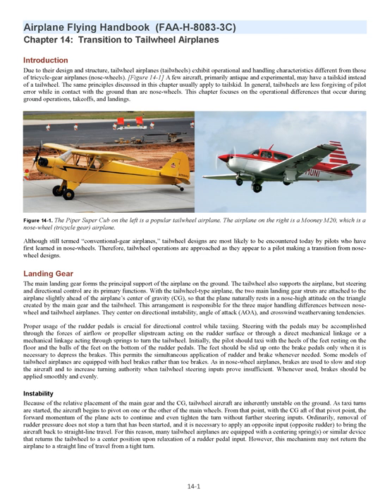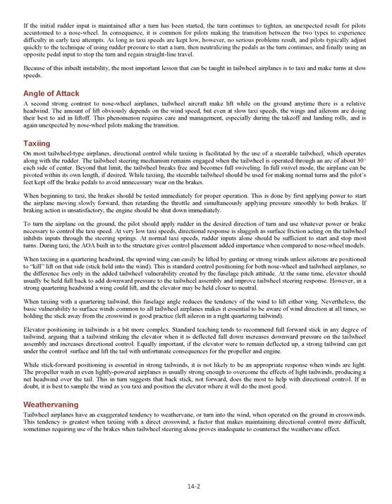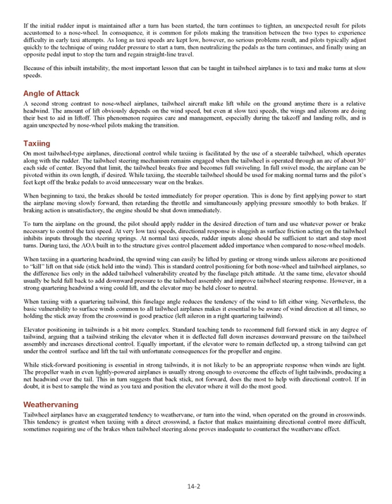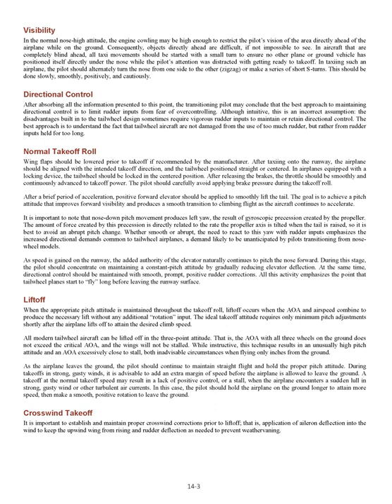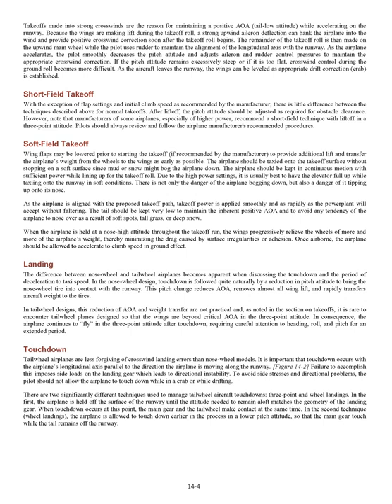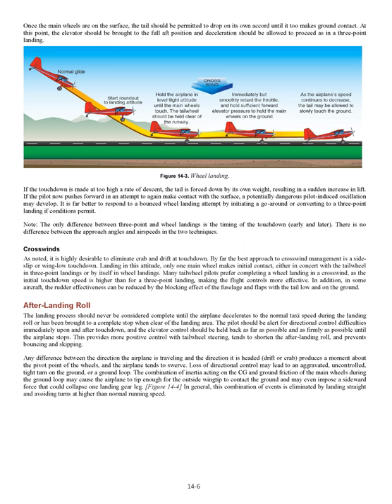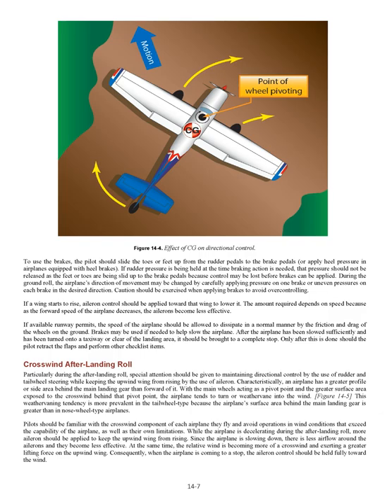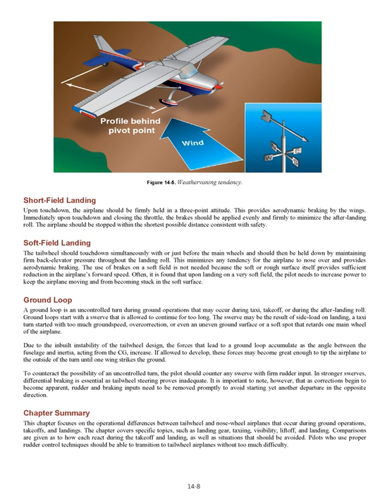Chapter 14: Transition to Tailwheel Airplanes Airplane Flying Handbook (FAA-H-8083-3C) Audiobook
Chapter 14: Transition to Tailwheel Airplanes Airplane Flying Handbook (FAA-H-8083-3C) Audiobook New 2021
Search for the physical book on Amazon.com

00:00:00 Introduction
00:00:49 Landing Gear
00:03:39 Angle of Attack
00:04:04 Taxiing
00:07:09 Weathervaning
00:07:30 Visibility
00:08:09 Directional Control
00:08:38 Normal Takeoff Roll
00:10:15 Liftoff
00:11:26 Crosswind Takeoff
00:12:28 Short-Field Takeoff
00:12:56 Soft-Field Takeoff
00:14:09 Landing
00:14:54 Touchdown
00:22:05 Crosswind After-Landing Roll
00:23:16 Short-Field Landing
00:23:37 Soft-Field Landing
00:24:09 Ground Loop
00:25:11 Chapter Summary

Chapter Summary.
This chapter focuses on the operational differences between tailwheel and nose-wheel airplanes that occur during ground operations, takeoffs, and landings.
The chapter covers specific topics, such as landing gear, taxiing, visibility, liftoff, and landing.
Comparisons are given as to how each react during the takeoff and landing, as well as situations that should be avoided.
Pilots who use proper rudder control techniques should be able to transition to tailwheel airplanes without too much difficulty.

Chapter 14: Transition to Tailwheel Airplanes
Introduction.
Due to their design and structure, tailwheel airplanes (tailwheels) exhibit operational and handling characteristics different from those of tricycle-gear airplanes (nose-wheels).
A few aircraft, primarily antique and experimental, may have a tailskid instead of a tailwheel.
The same principles discussed in this chapter usually apply to tailskid.
In general, tailwheels are less forgiving of pilot error while in contact with the ground than are nose-wheels.
This chapter focuses on the operational differences that occur during ground operations, takeoffs, and landings.
Although still termed “conventional-gear airplanes,” tailwheel designs are most likely to be encountered today by pilots who have first learned in nose-wheels.
Therefore, tailwheel operations are approached as they appear to a pilot making a transition from nose- wheel designs.
Landing Gear.
The main landing gear forms the principal support of the airplane on the ground.
The tailwheel also supports the airplane, but steering and directional control are its primary functions.
With the tailwheel-type airplane, the two main landing gear struts are attached to the airplane slightly ahead of the airplane’s center of gravity (CG), so that the plane naturally rests in a nose-high attitude on the triangle created by the main gear and the tailwheel.
This arrangement is responsible for the three major handling differences between nose- wheel and tailwheel airplanes.
They center on directional instability, angle of attack (AOA), and crosswind weathervaning tendencies.
Proper usage of the rudder pedals is crucial for directional control while taxiing.
Steering with the pedals may be accomplished through the forces of airflow or propeller slipstream acting on the rudder surface or through a direct mechanical linkage or a mechanical linkage acting through springs to turn the tailwheel.
Initially, the pilot should taxi with the heels of the feet resting on the floor and the balls of the feet on the bottom of the rudder pedals.
The feet should be slid up onto the brake pedals only when it is necessary to depress the brakes.
This permits the simultaneous application of rudder and brake whenever needed.
Some models of tailwheel airplanes are equipped with heel brakes rather than toe brakes.
As in nose-wheel airplanes, brakes are used to slow and stop the aircraft and to increase turning authority when tailwheel steering inputs prove insufficient.
Whenever used, brakes should be applied smoothly and evenly.
Instability Because of the relative placement of the main gear and the CG, tailwheel aircraft are inherently unstable on the ground.
As taxi turns are started, the aircraft begins to pivot on one or the other of the main wheels.
From that point, with the CG aft of that pivot point, the forward momentum of the plane acts to continue and even tighten the turn without further steering inputs.
Ordinarily, removal of rudder pressure does not stop a turn that has been started, and it is necessary to apply an opposite input (opposite rudder) to bring the aircraft back to straight-line travel.
For this reason, many tailwheel airplanes are equipped with a centering spring(s) or similar device that returns the tailwheel to a center position upon relaxation of a rudder pedal input.
However, this mechanism may not return the airplane to a straight line of travel from a tight turn.